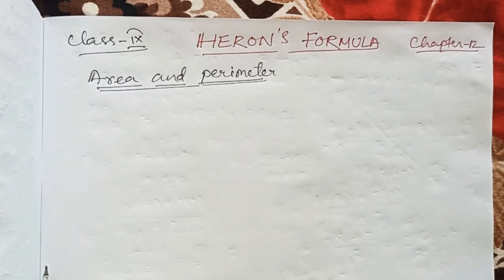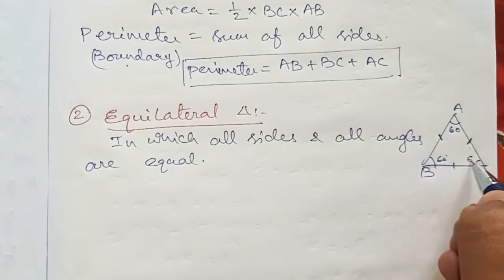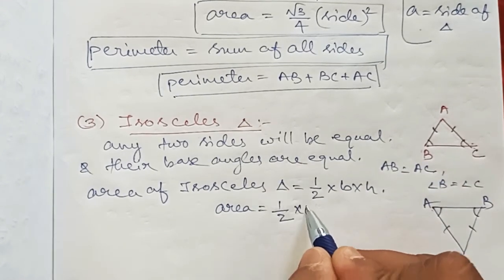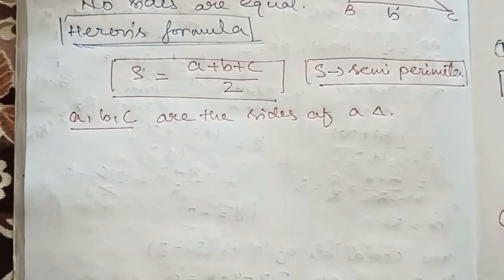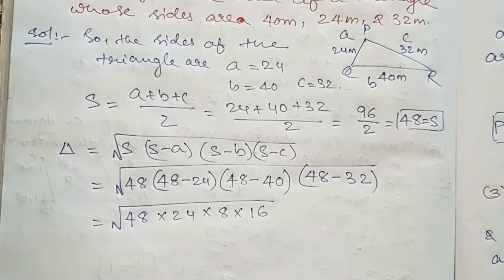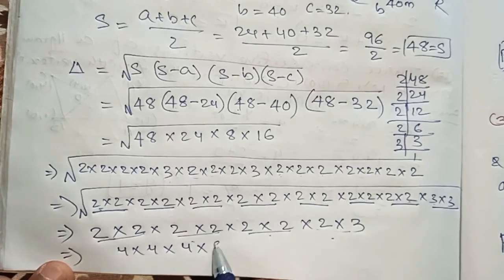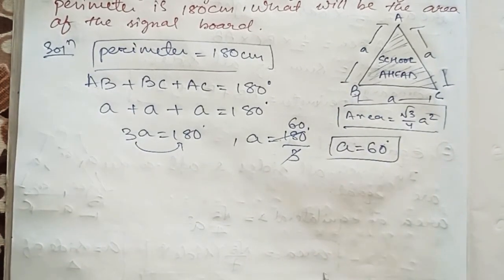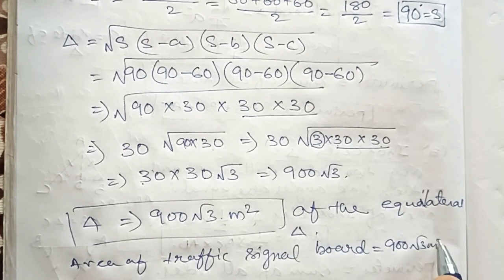Chapter 12 "HERON'S FORMULA" Basics and Exercise 12.1 (part 1) class 9th NCERT..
Hi guys.

In this video I have explained the formulas of area and perimeter for all the different types of triangle. And I have also explained the HERON'S FORMULA with an example to make you understand the concept in very easiest way.